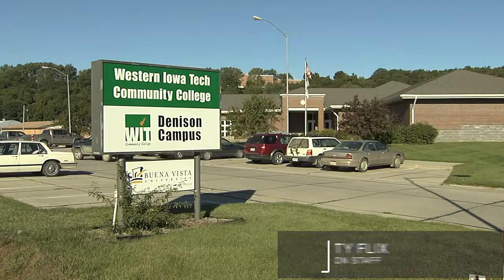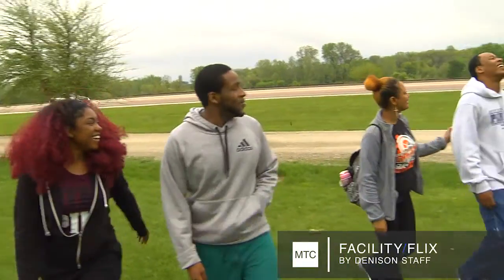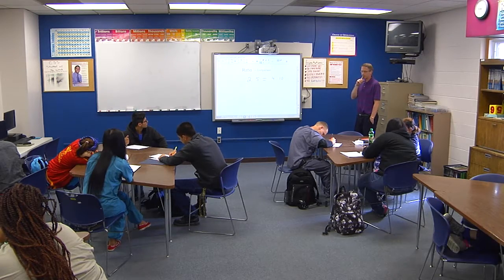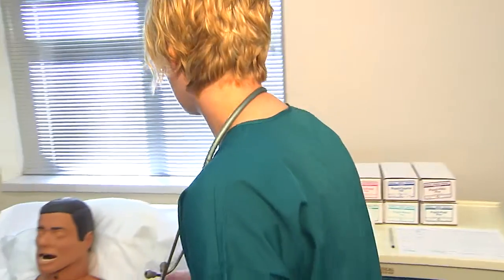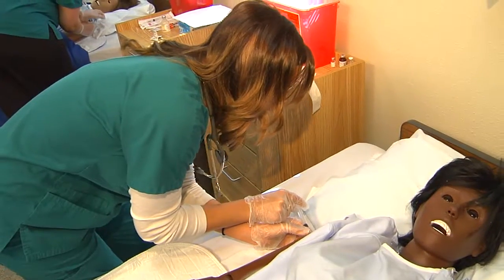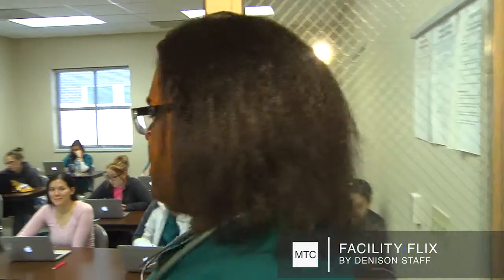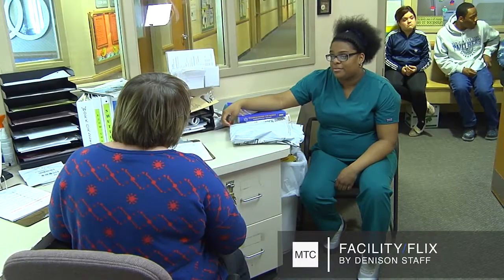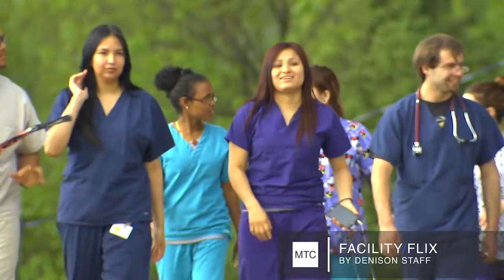Denison Job Corps Center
A partnership between the Denison Job Corps Center and Western Iowa Tech is preparing students for success in the job market. See how the two organizations work together.